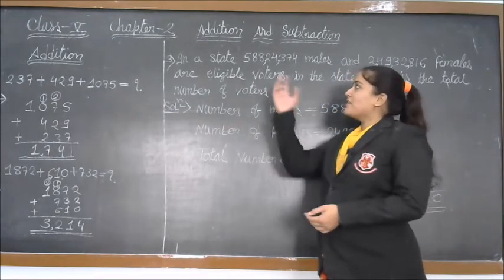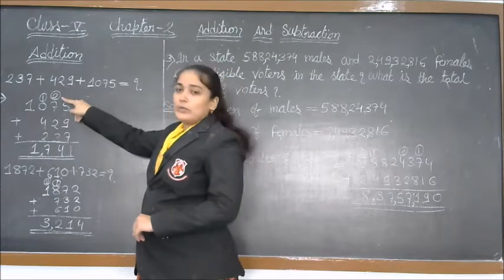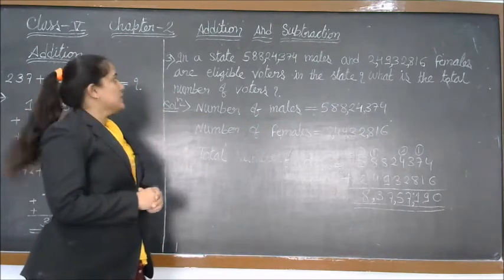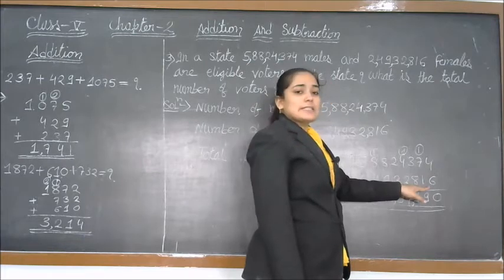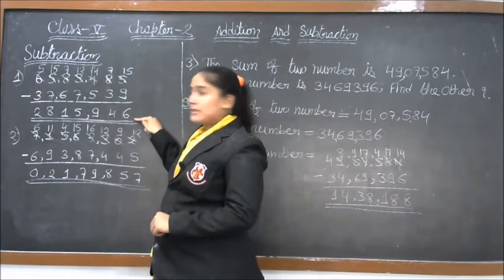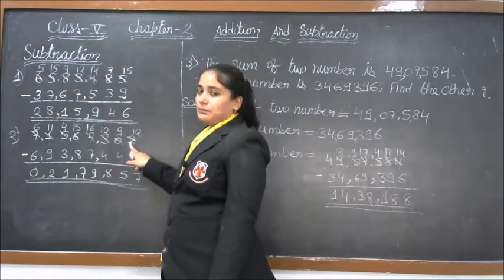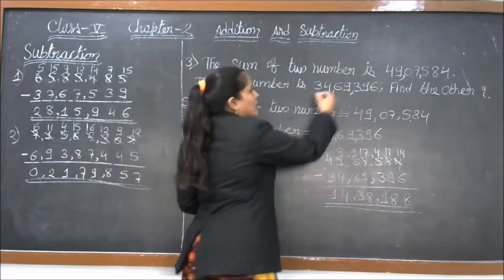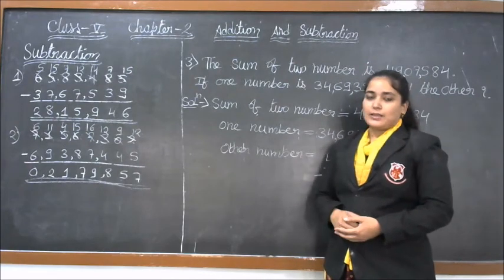Class V - Maths (Topic : Addition)